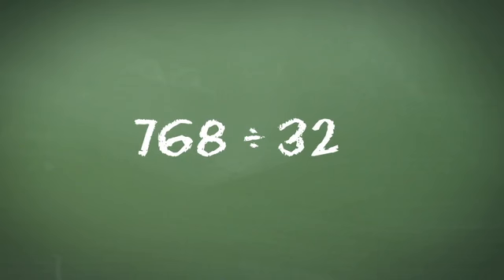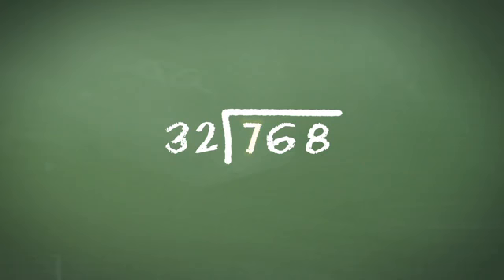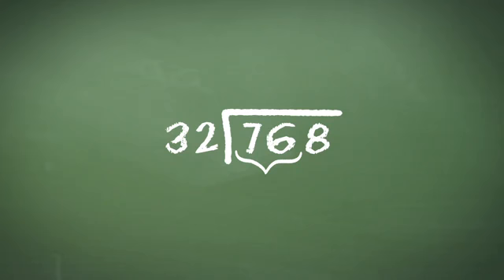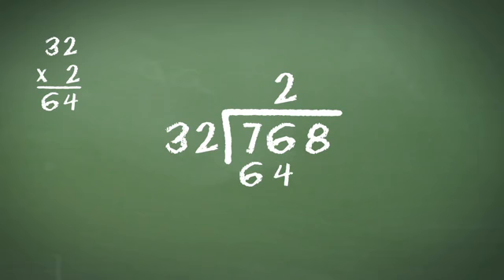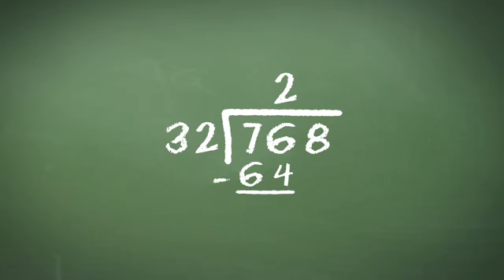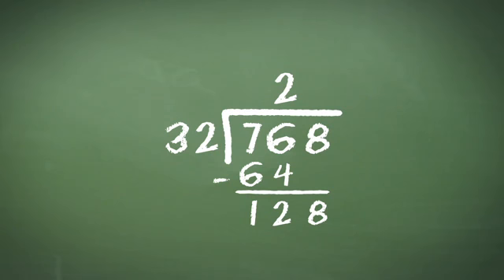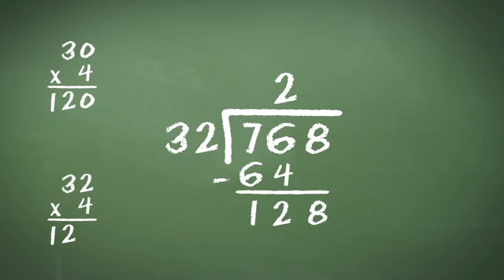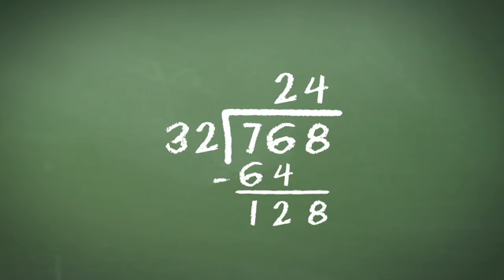multiplying in 5 seconds